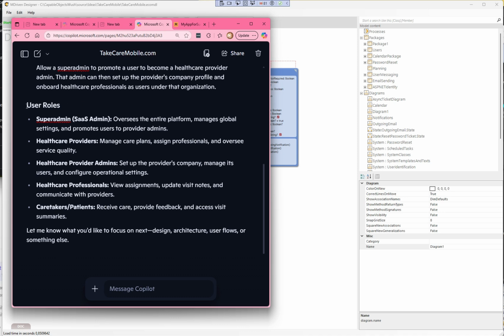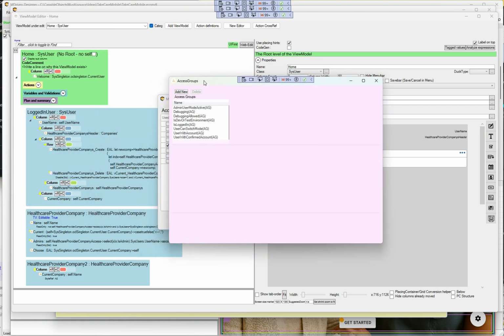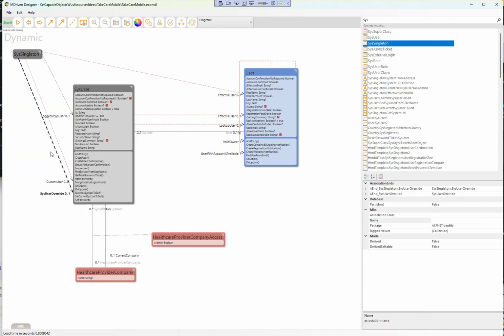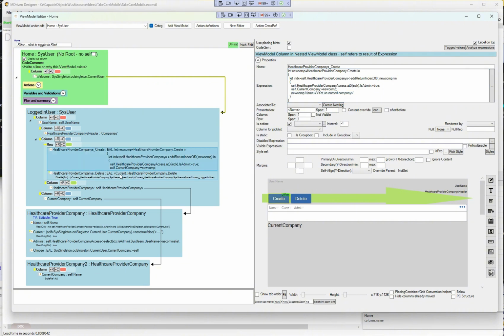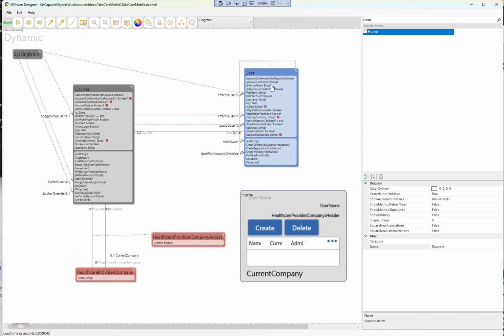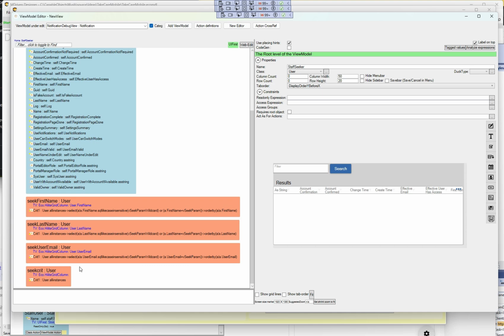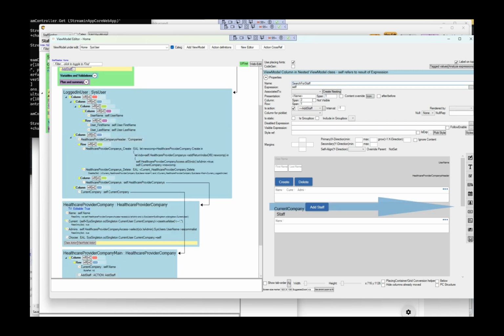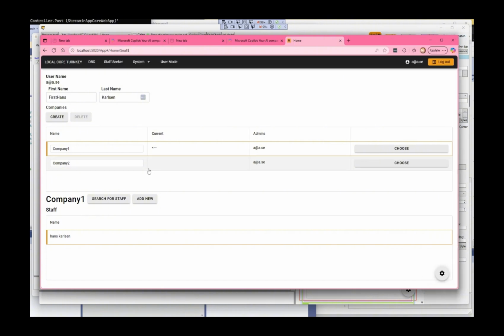Building a SaaS from scratch, Part 2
The second part in the series, where I build a Saas system from scratch.